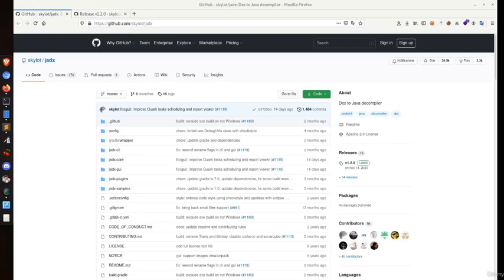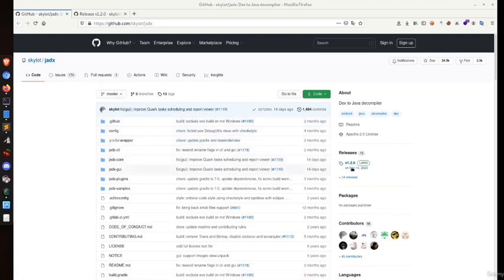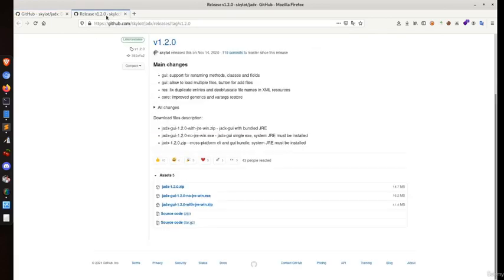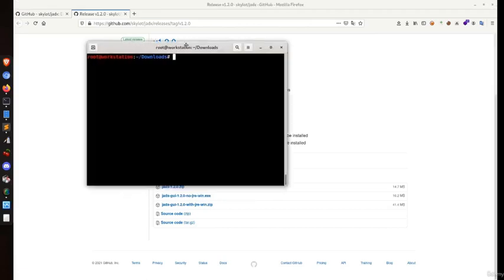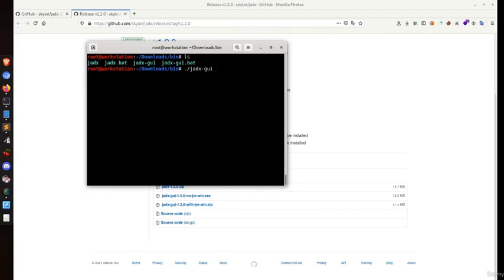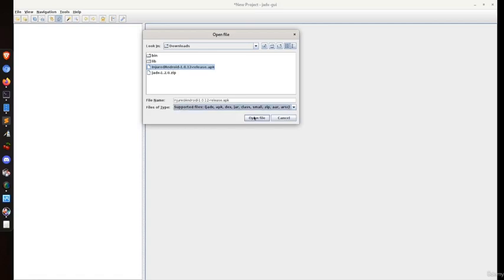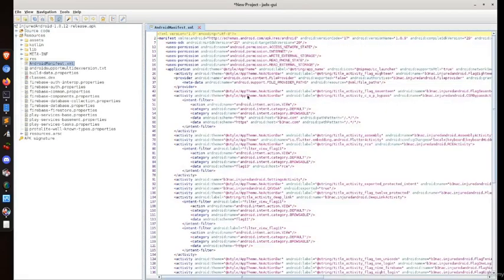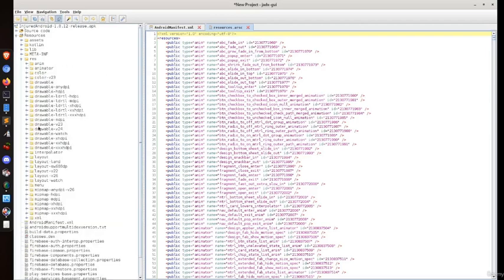Install Jadx in Linux - Android Hacking Full Coures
Welcome to another important tutorial in our "Android Hacking Full Course" series! In this video, we'll walk you through the process of installing JADX, a powerful tool for decompiling Android applications, on a Linux system.

🛠️ What is JADX?
JADX is a valuable utility for Android hackers. It allows you to decompile APKs into Java source code, providing insight into an app's inner workings and potentially revealing vulnerabilities.

🔧 Installation Steps:

Step 1: Prepare your Linux environment.
Step 2: Download and install JADX.
Step 3: Verify the installation.
By the end of this tutorial, you'll have JADX set up on your Linux machine, ready to assist you in analyzing and reverse engineering Android apps.